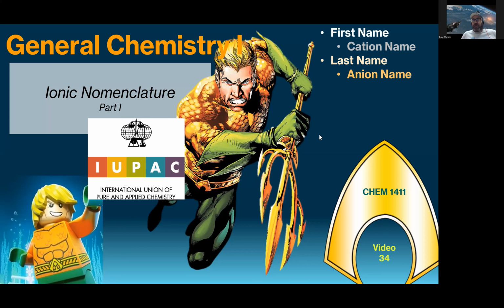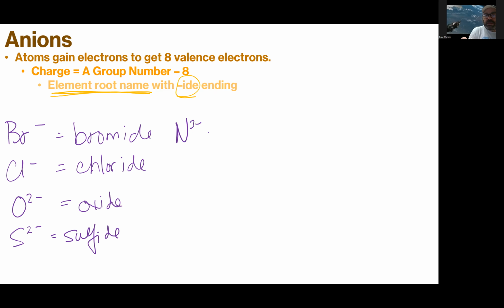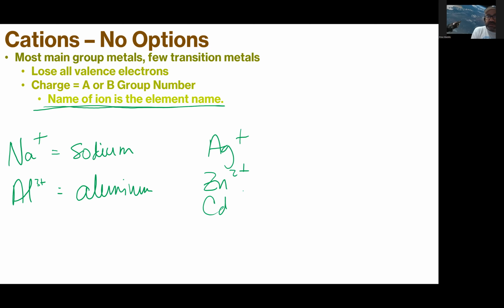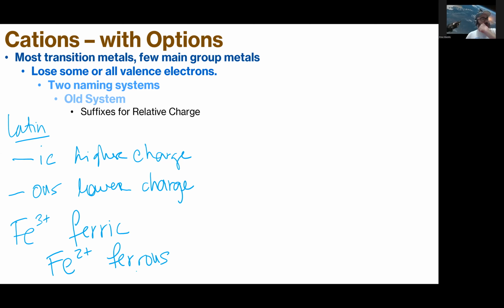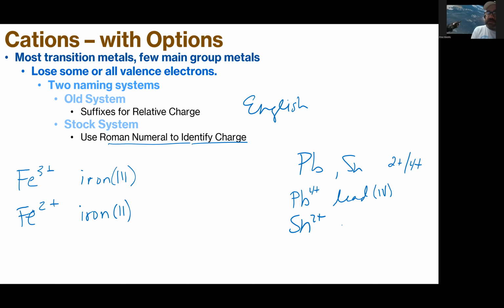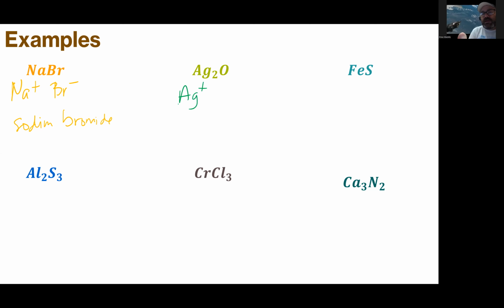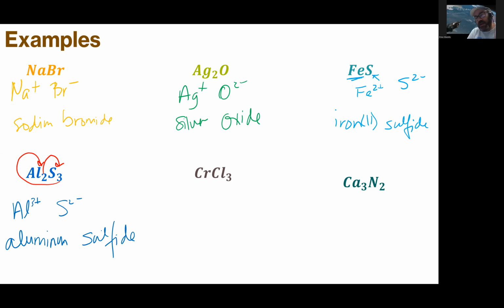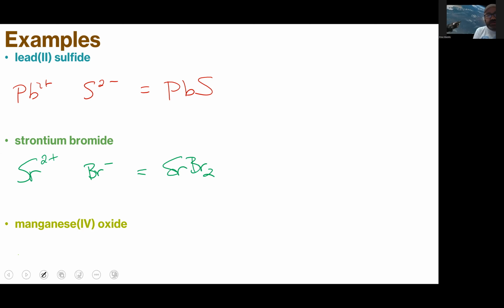CHEM 1411 - 034 - Ionic Nomenclature I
Naming Binary Ionic Compounds